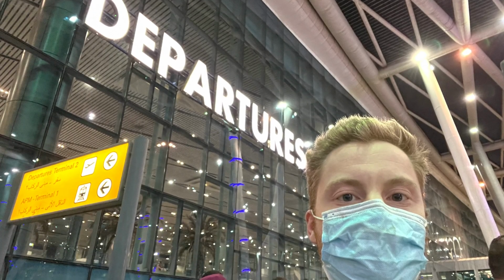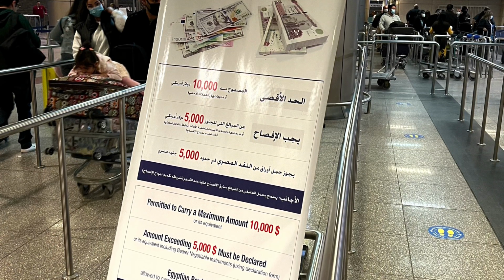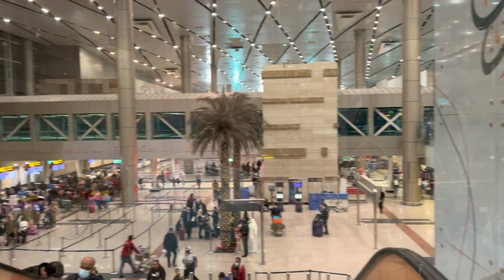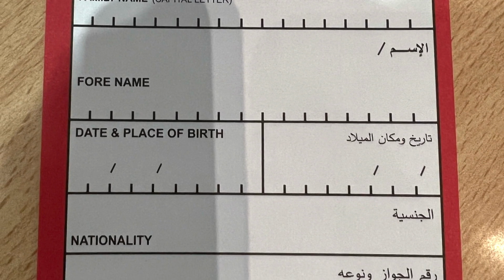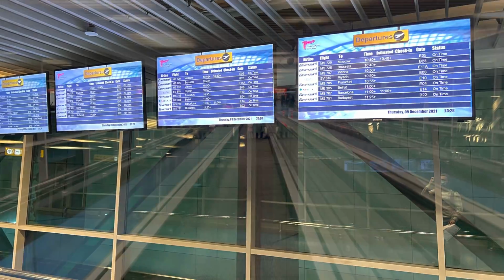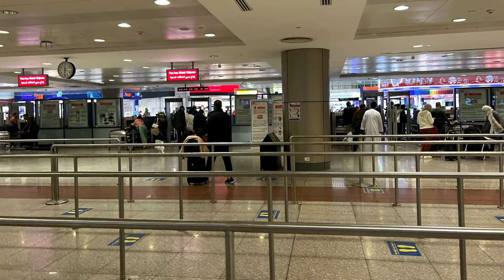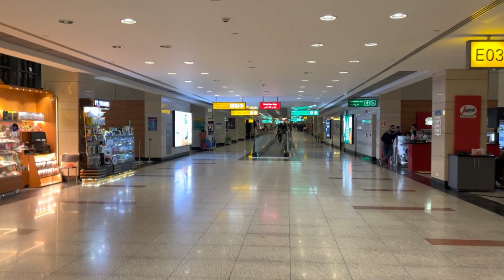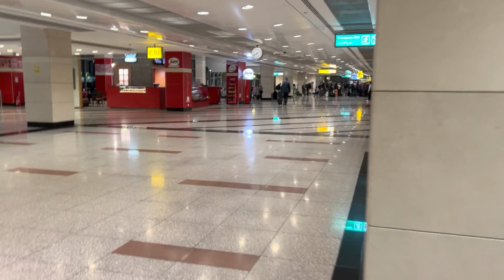Cairo International Airport in Egypt Departure Terminal 2 Walkthrough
This Cairo International Airport walkthrough gets your all the way from the entry door at Terminal 2 (Departures) to your gate, ready to get on your plane out of Egypt. I'll go over what the check-in process, security, and passport control are like, and then will show you what types of restaurants and amenities you can expect once you are waiting on your flight.

Have you gone through this terminal of Cairo Airport? What was your experience like?